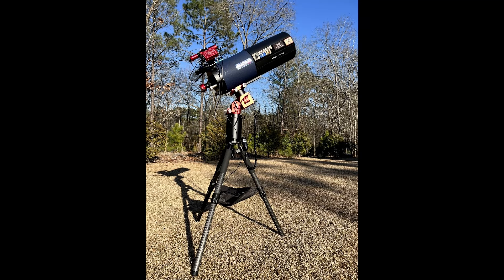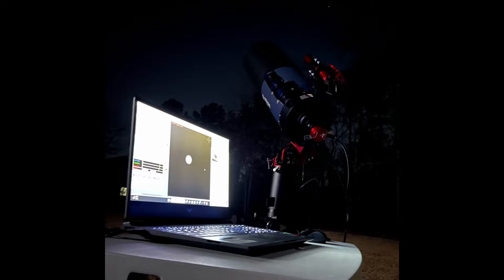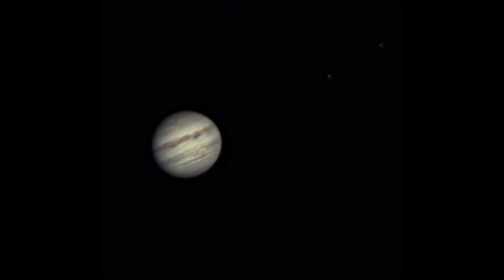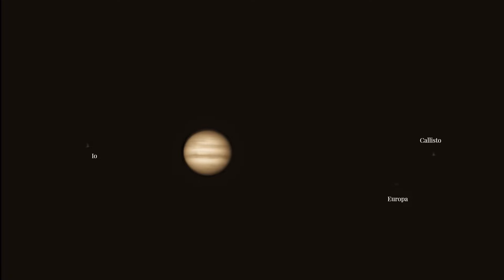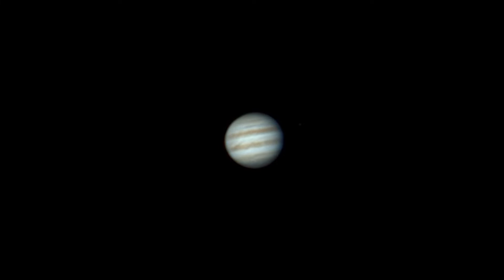Jupiter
Used my 8" Meade SCT telescope to view Jupiter "The Gas Giant". The telescope is mounted on the ZWO AM5 mount and the camera used was a ZWO ASI183MM. ZWO makes awesome equipment and really makes viewing and tracking Jupiter easy. If you are interested in doing this yourself, visit High Point Scientific and they can help guide you in your decision. There are links in my profile to their website.